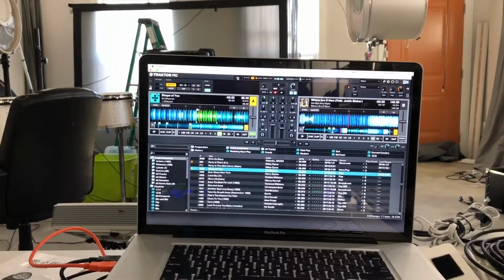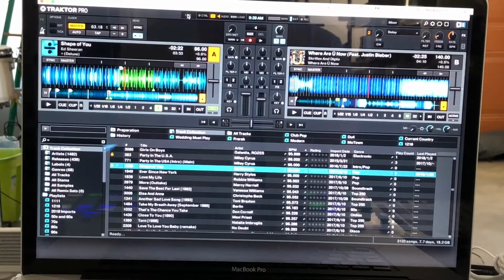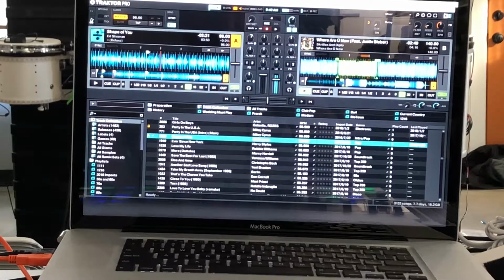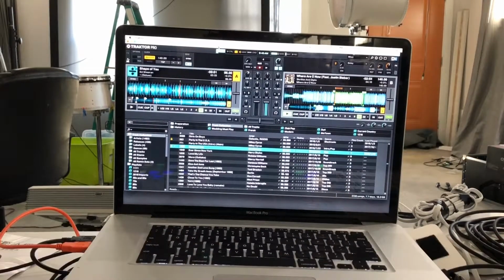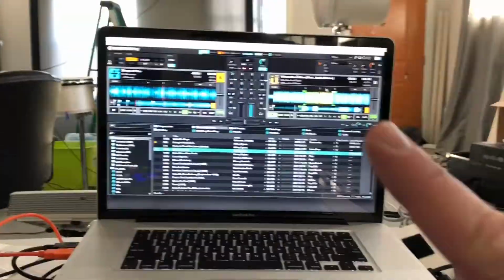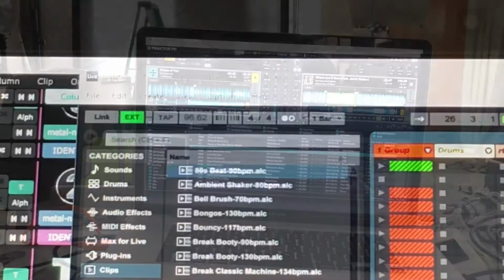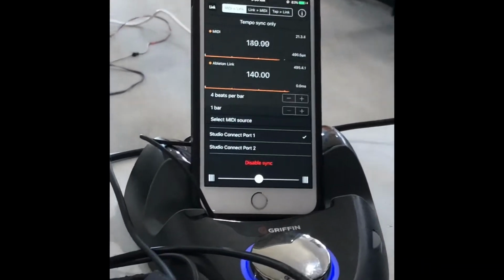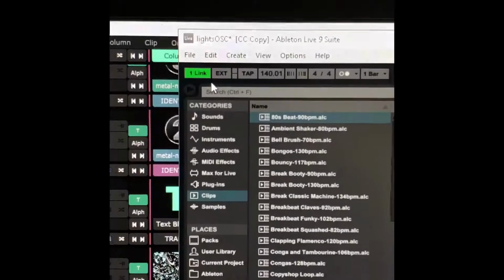help me hidde!